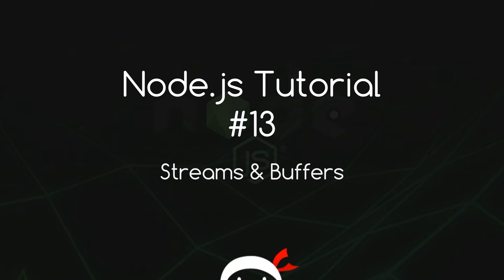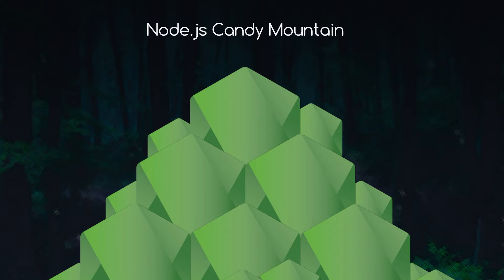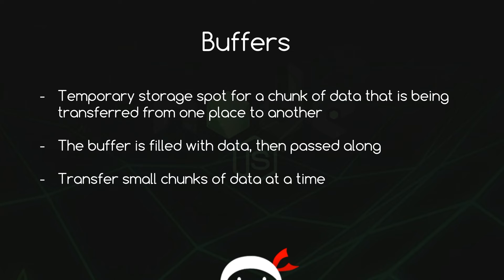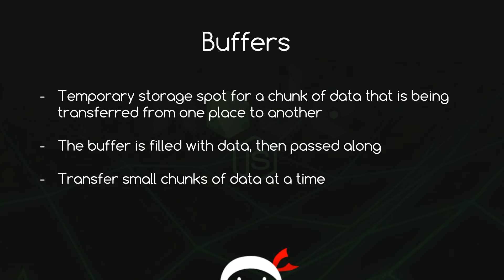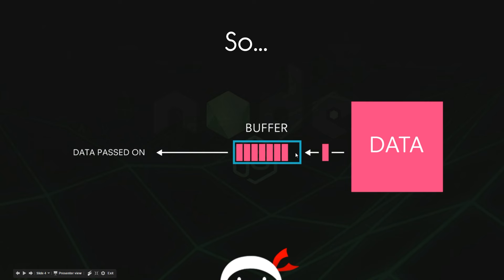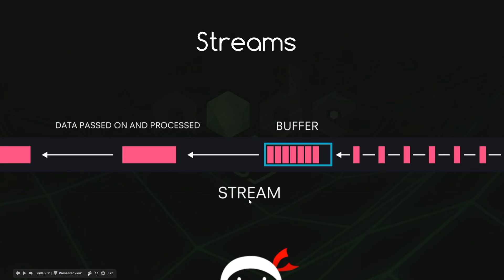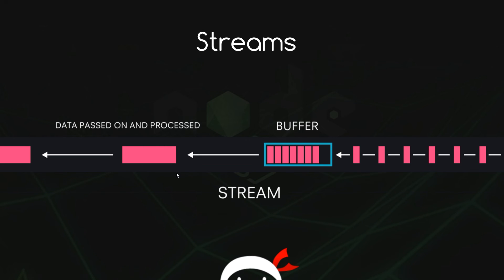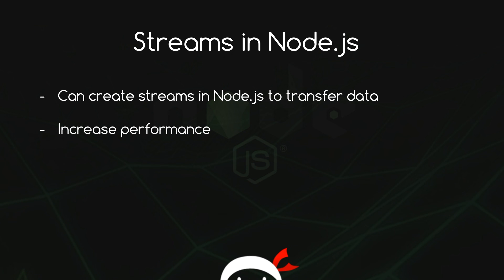Node JS Tutorial for Beginners #13 - Streams and Buffers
Alright gang, in this node js tutorial I'll show you how streams and buffers work, so that we're fully prepared to use them within our node application. Streams and buffers allow data to be consumed before it's fully downloaded and increase the performance of your app.

Social Links